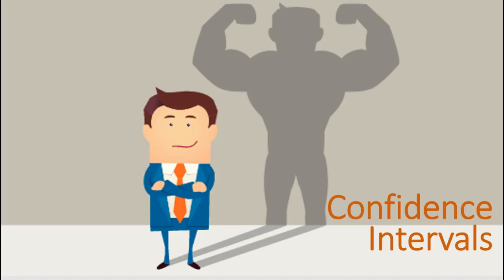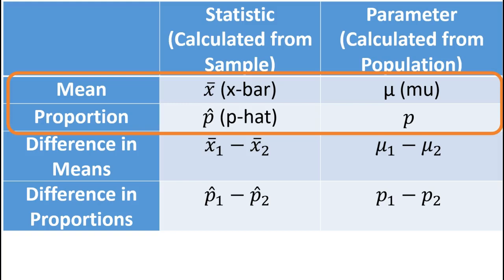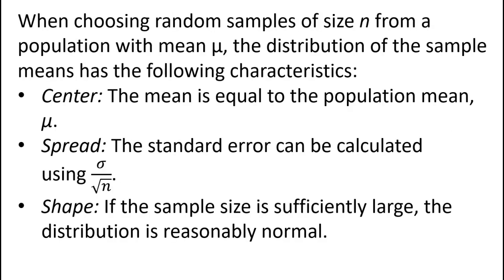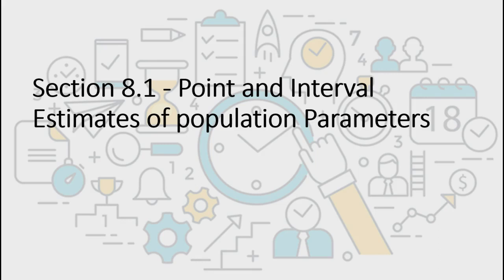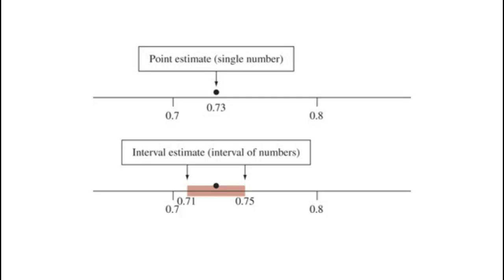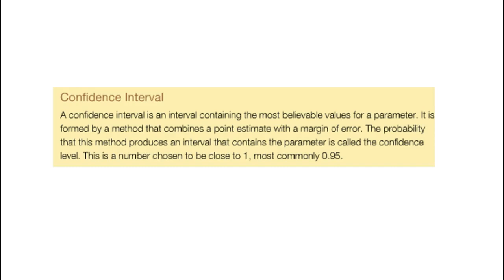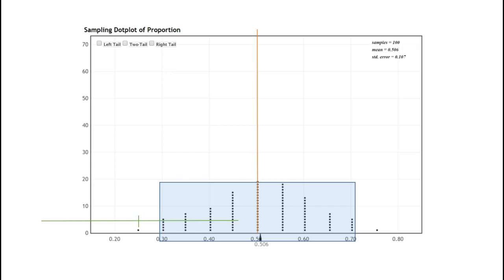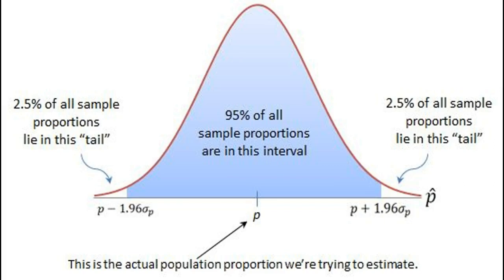Chapter 8 Part 1